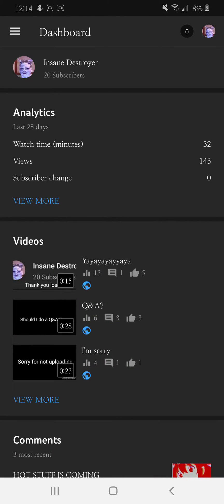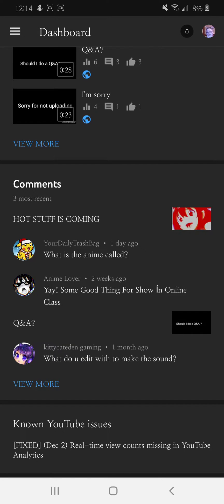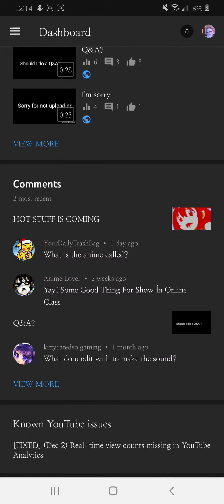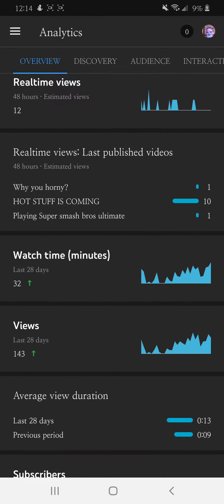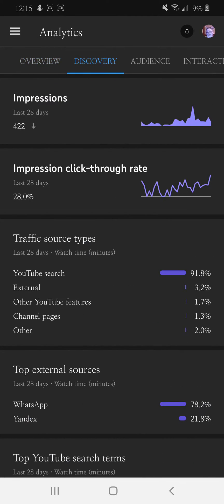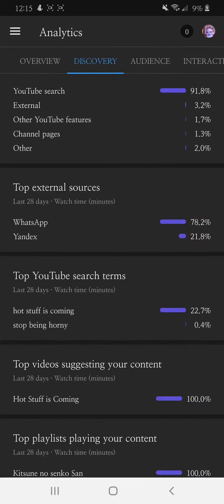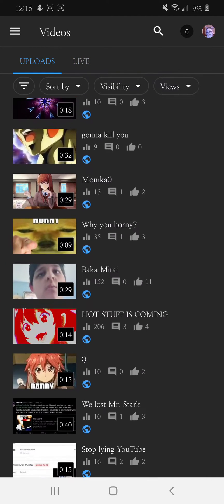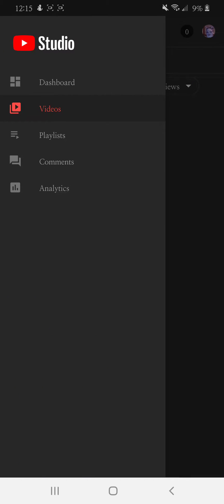uhhh what.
why tho